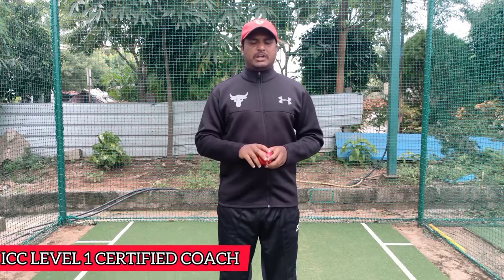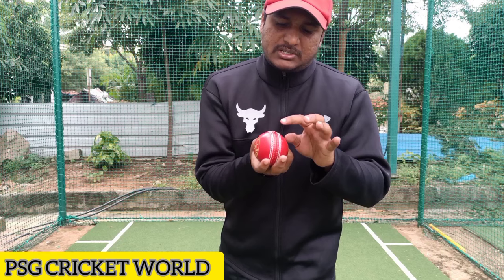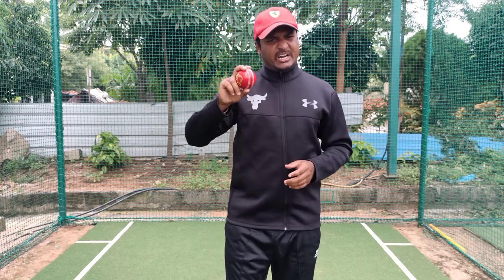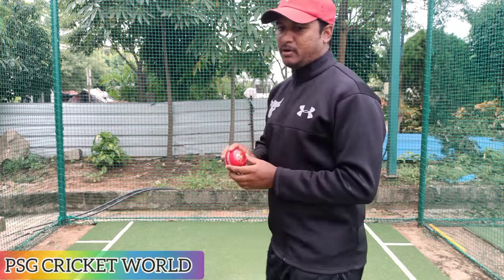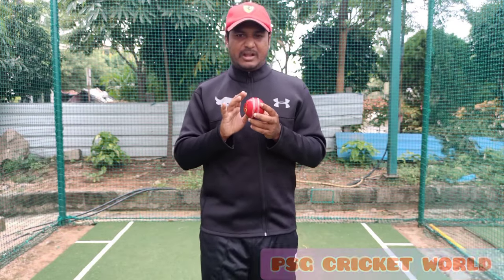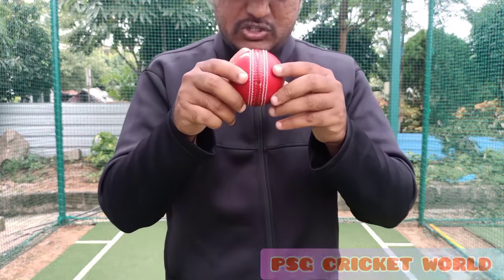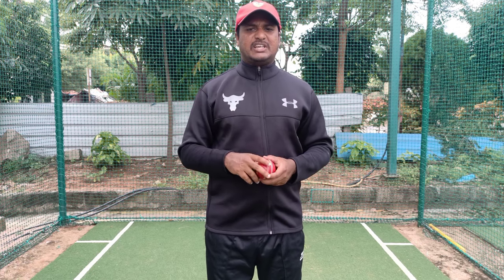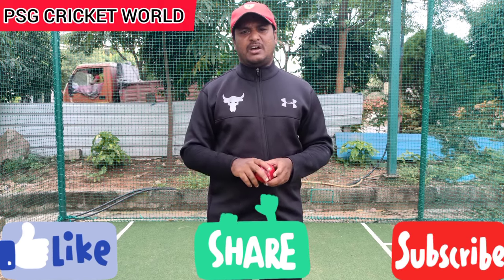how to grip the ball for fast bowling ExplaineD in telugu clearly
if u want to bowl 120kmph to 150kmph speed or if u want to do inswing and outswing first we should know how to hold the ball.